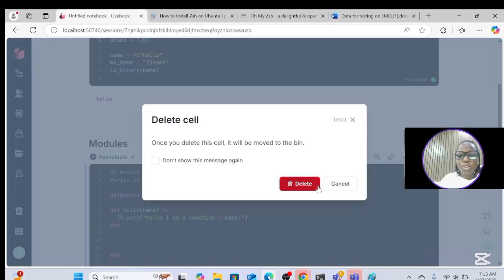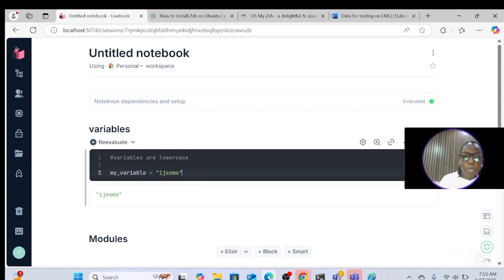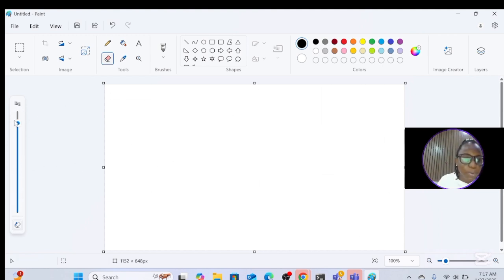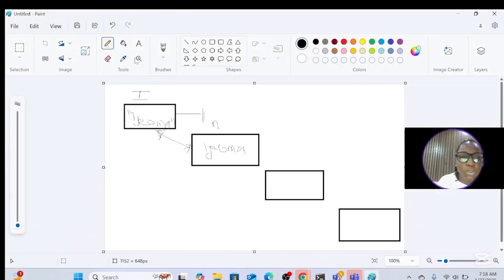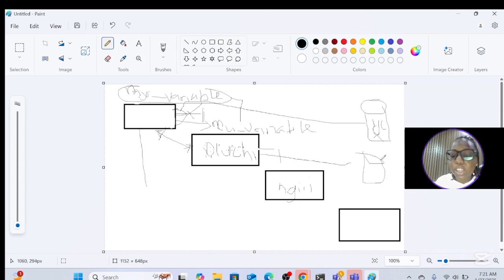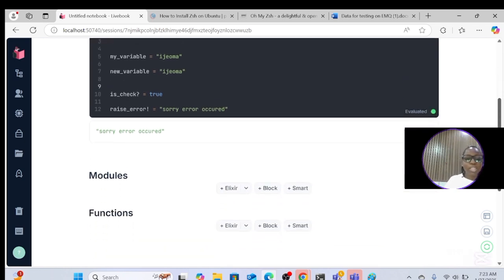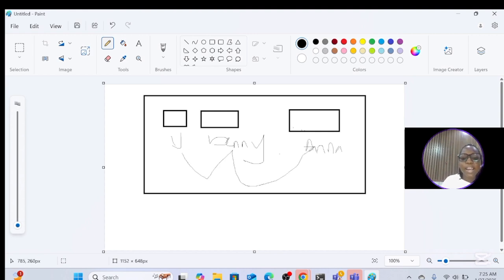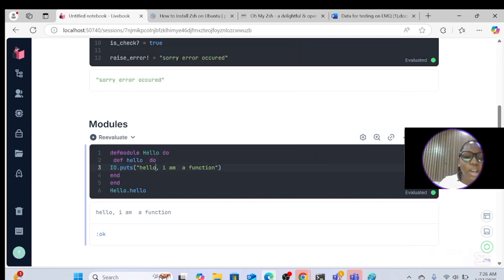Elixir Basics: Variables, Modules and Functions Explained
Discover Elixir's core: immutable variables, modules for organization, and functions for actions. This video offers a brief but thorough introduction to these key concepts for aspiring Elixir developers.